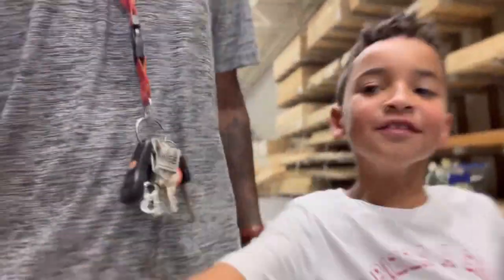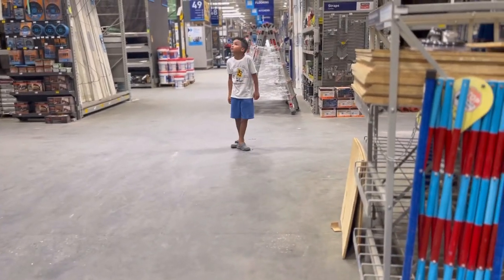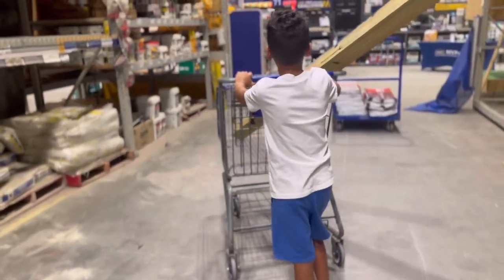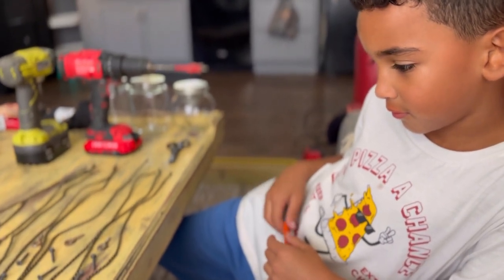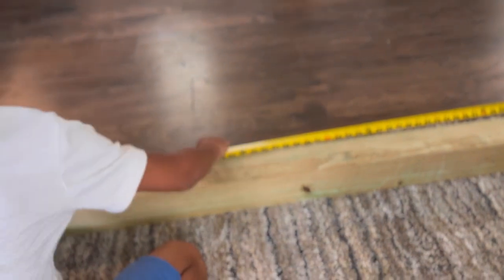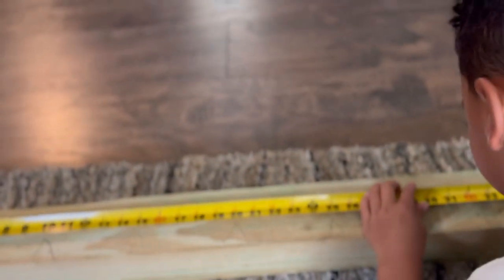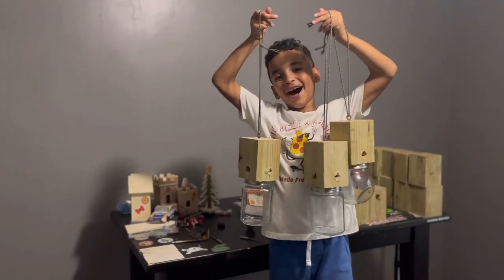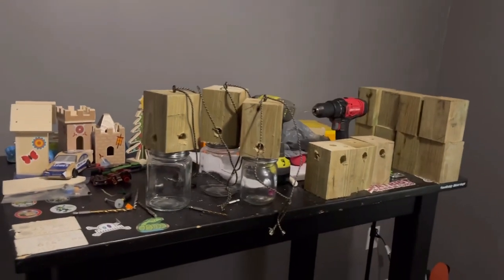Got Carpenter Bees? We Made Traps.